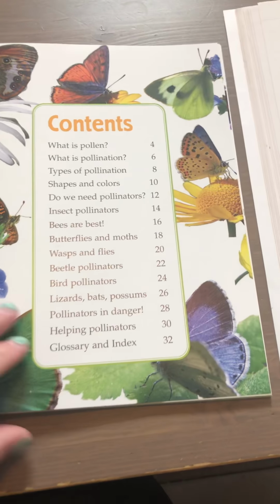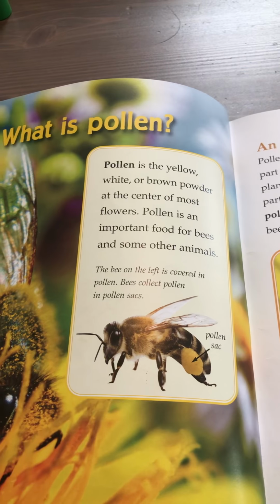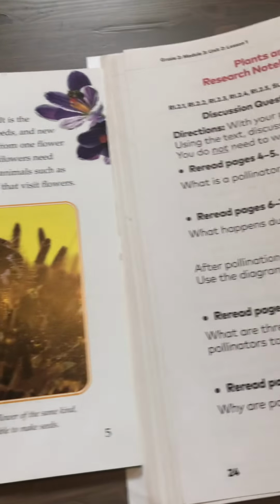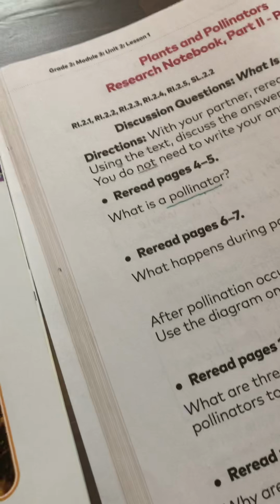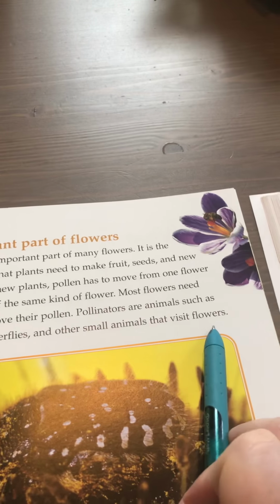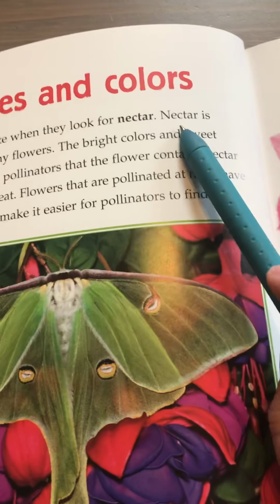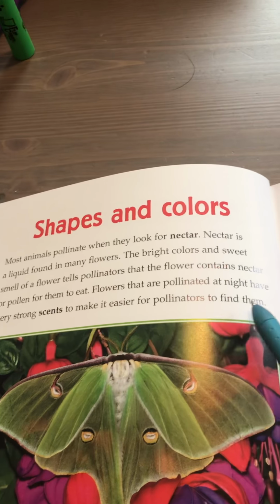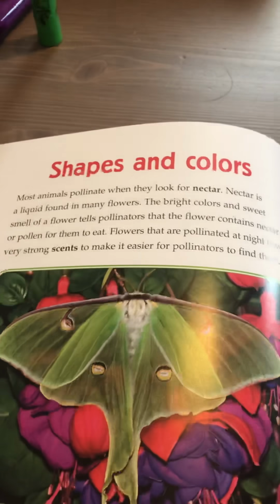Close Reading & Responding